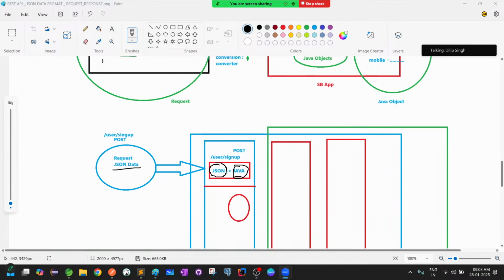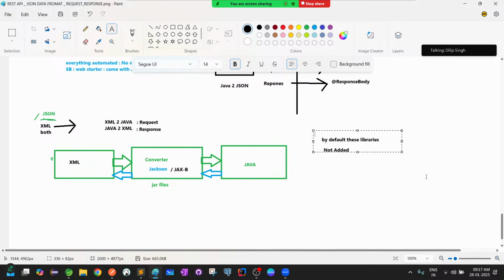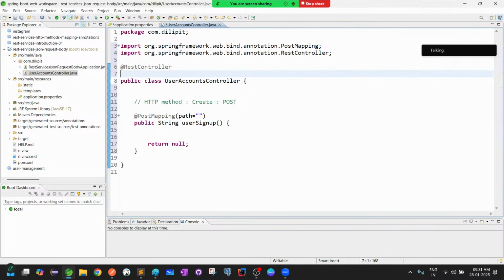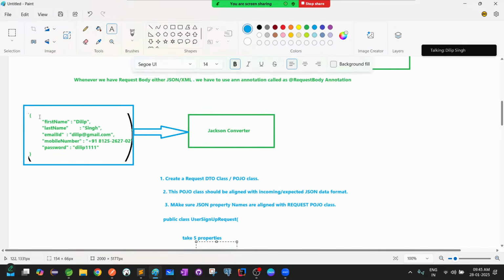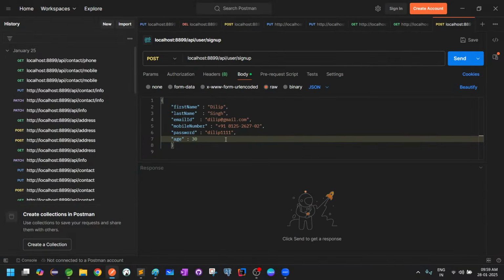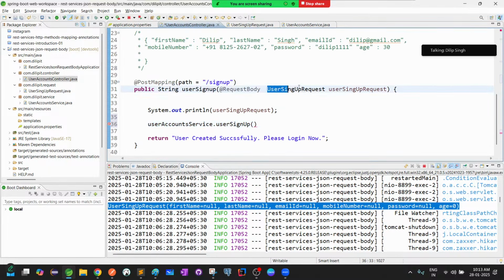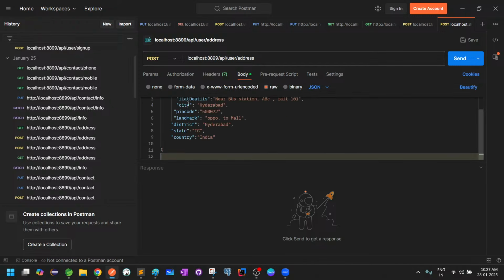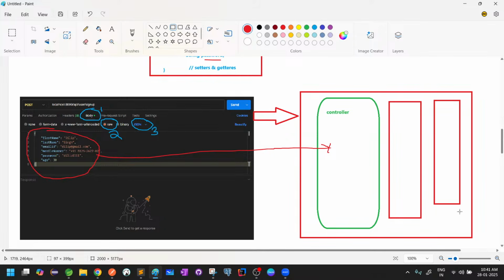Spring Boot | Session 64 | Web | REST API | @RequestBody | JSON DATA | Jackson Message Converter